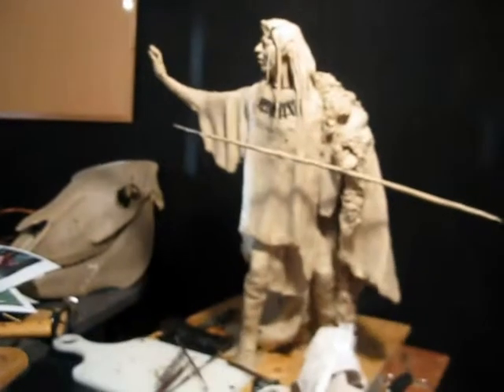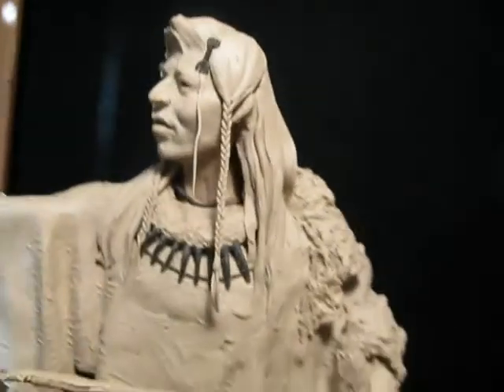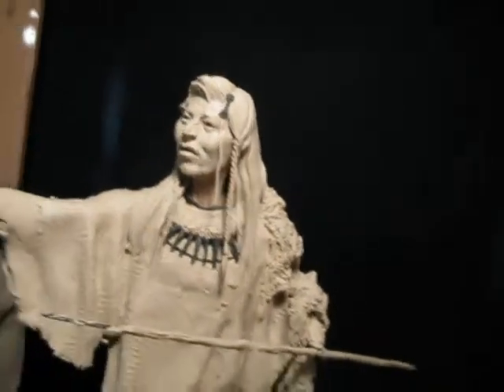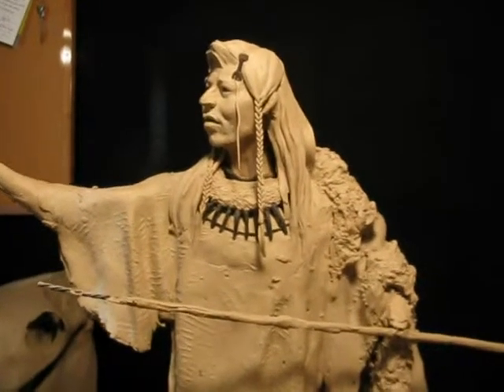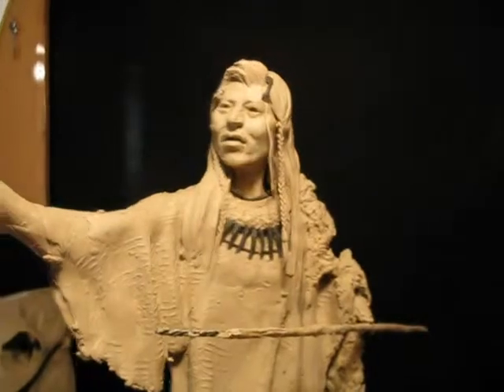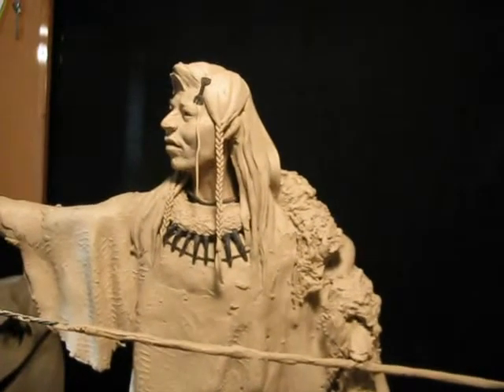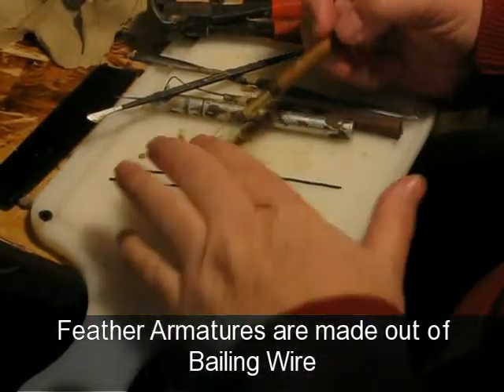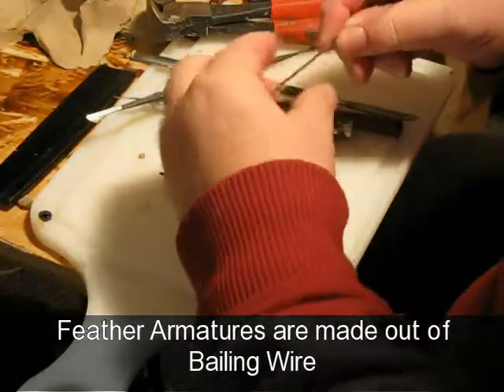War Stories Part 10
Creating a clay of an Indian Warrior, that will, when finished be cast into bronze, by the artist David Lemon